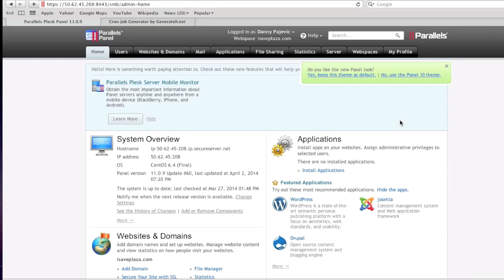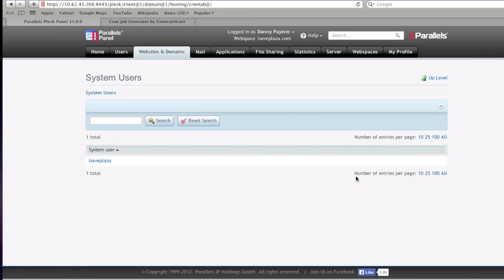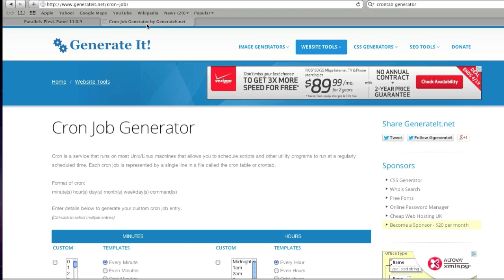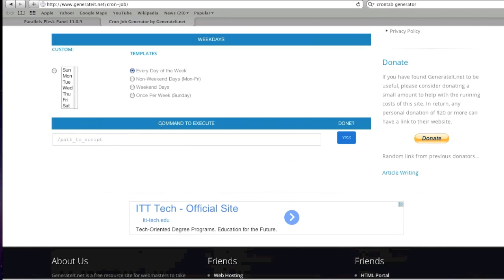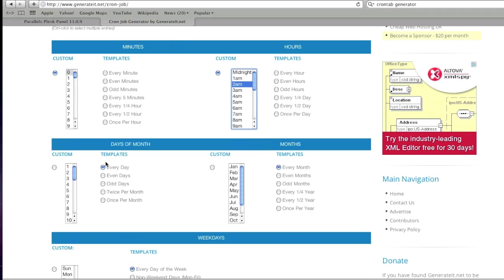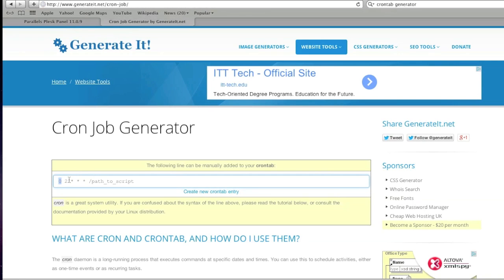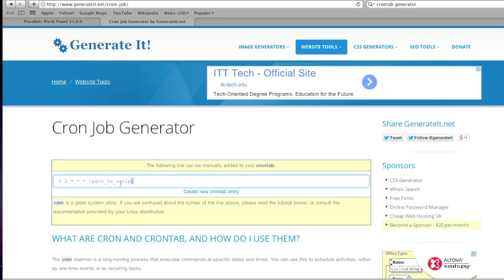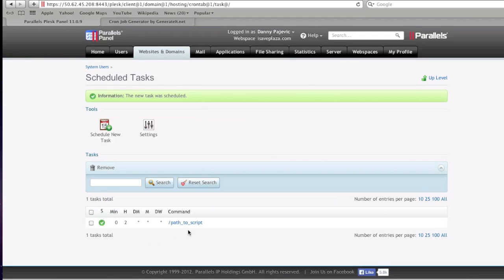Setting Up Cron Jobs in Parallels Plesk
Here's how to setup a cron job on VPS or private server that has the Parallels Plesk control panel installed.